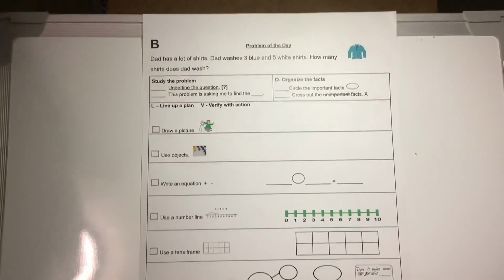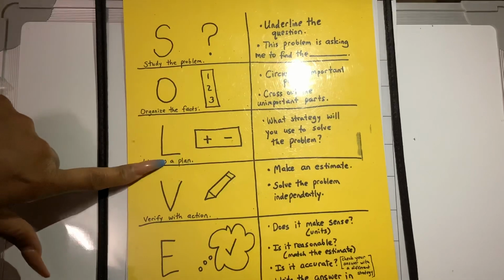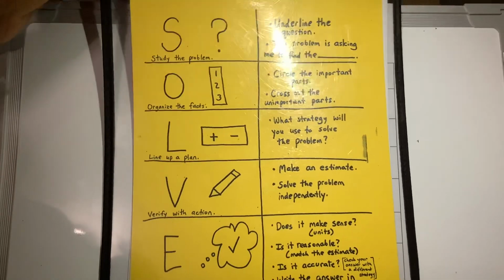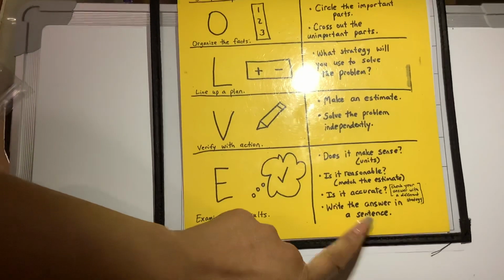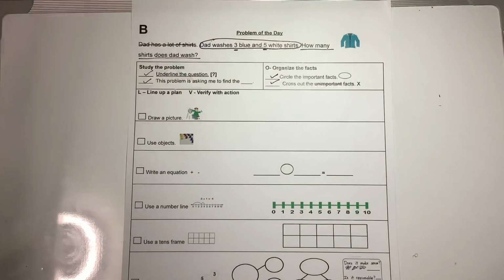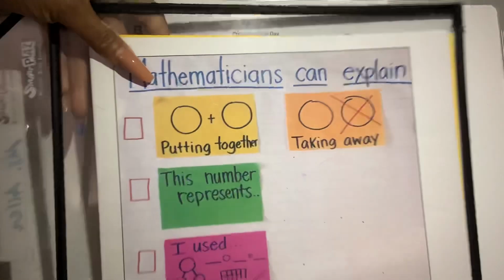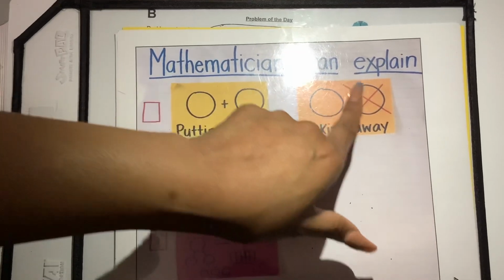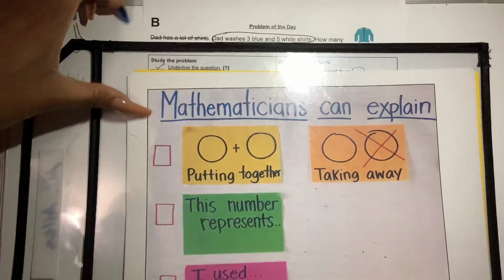POD: 04/28/20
Mathematicians solve word problems independently using the SOLVE Method and multiple strategies